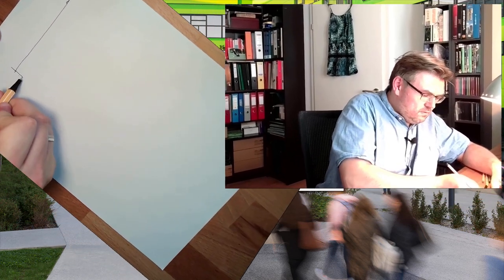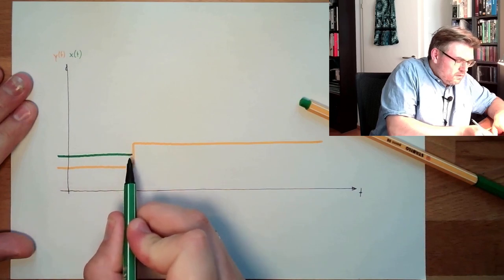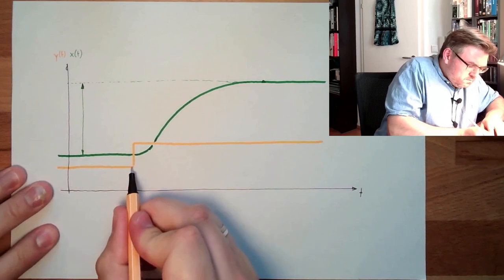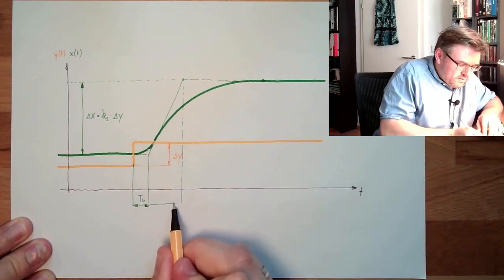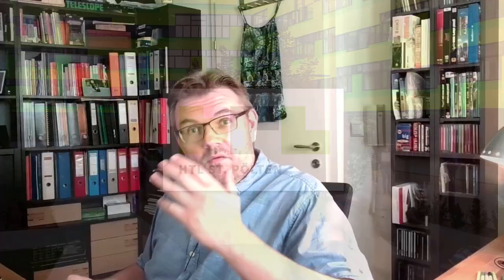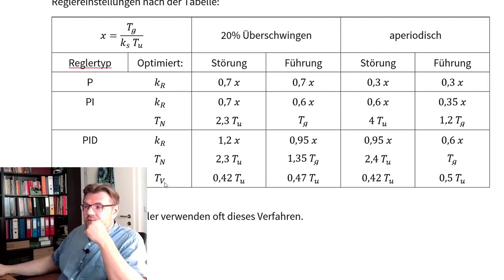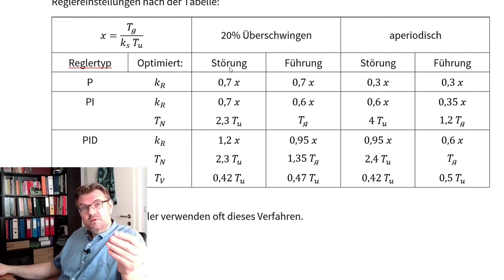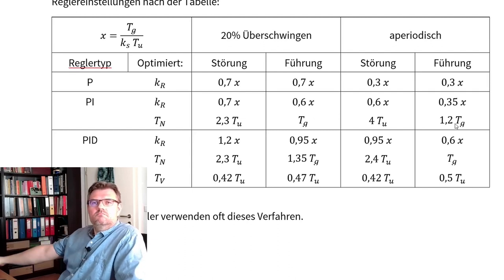Control 67: Chien, Hrons and Reswick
Here we learn somthing about the methode of Chien, Hrones and Reswick to tune closed loop control systems. Therefore we are going to repeat on how we can analyse a system and from the paramters come to decent paramters for our P-, PI- or PID-controller.